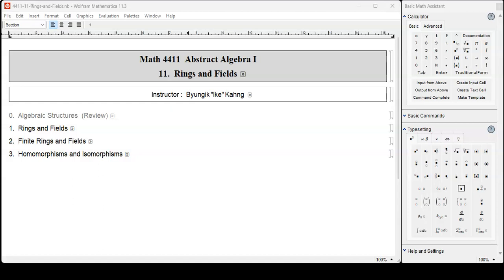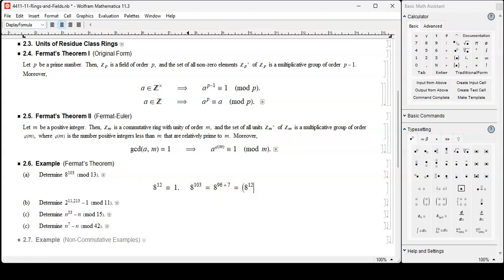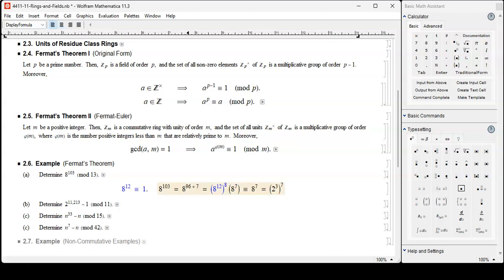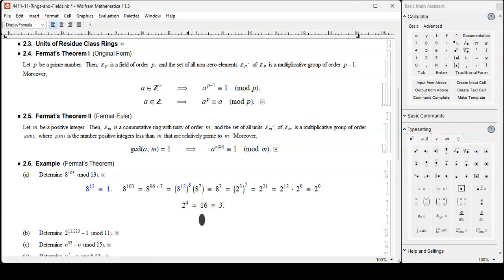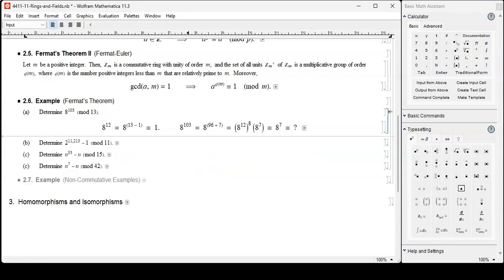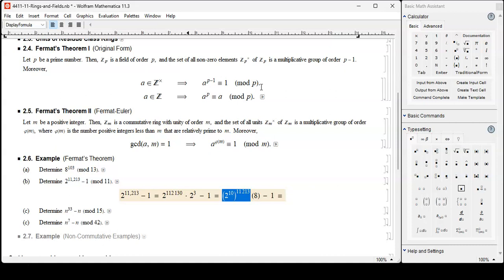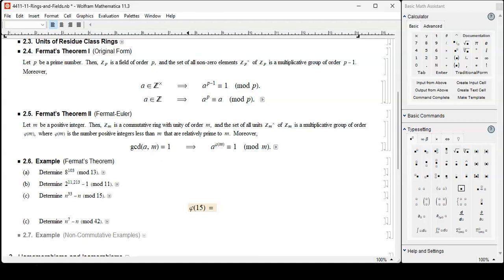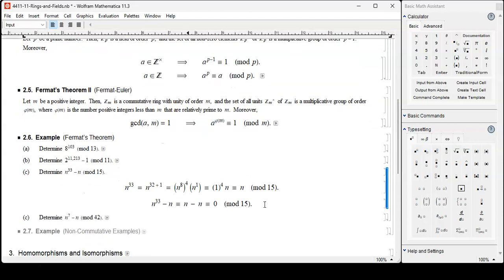4411-11-2D Fremat's Theorem 2